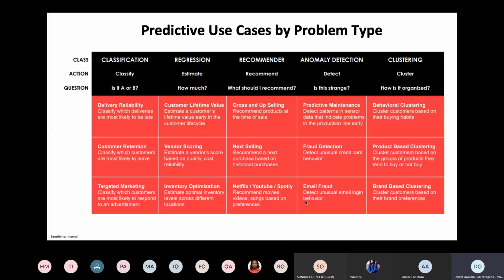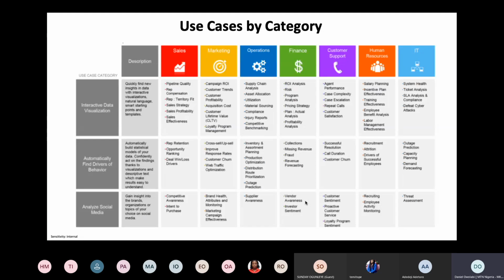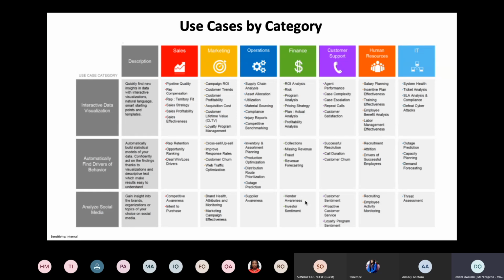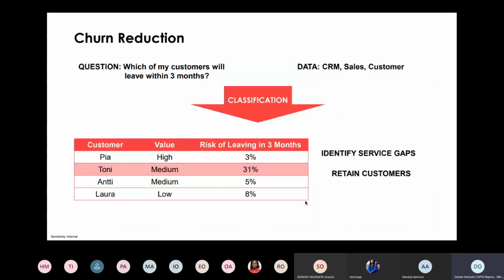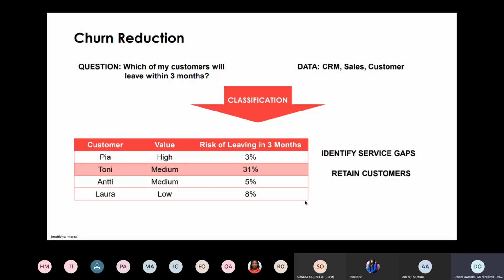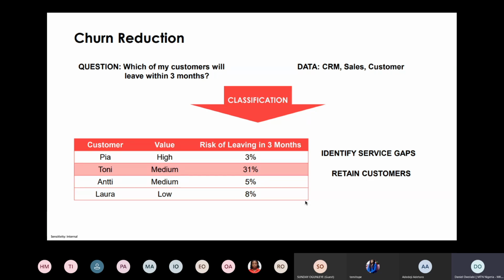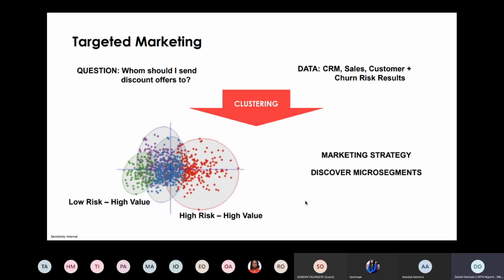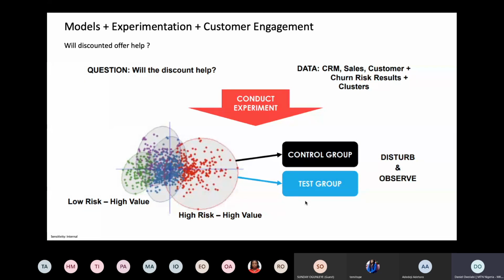Octave Graduate Program (Industry Use Case 001 (Cont'd))